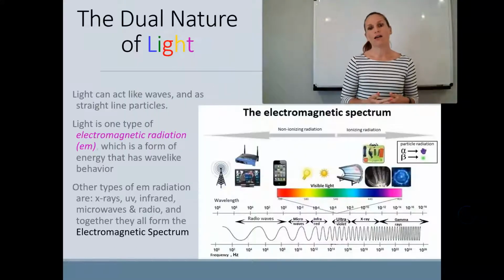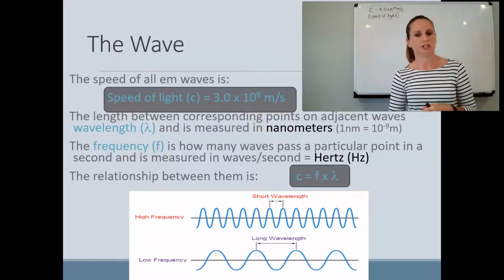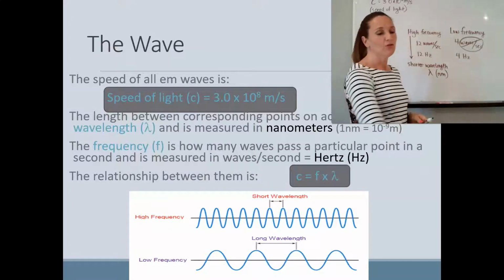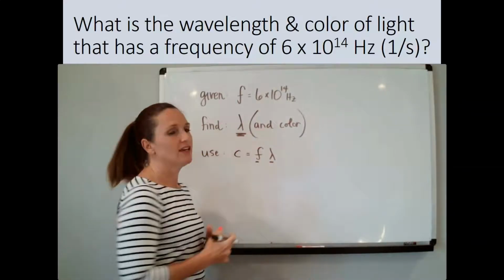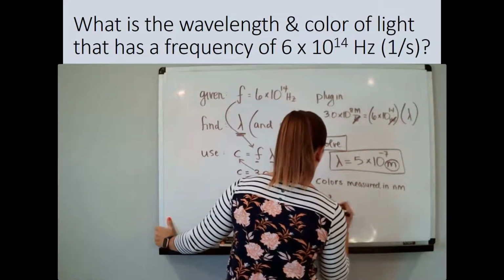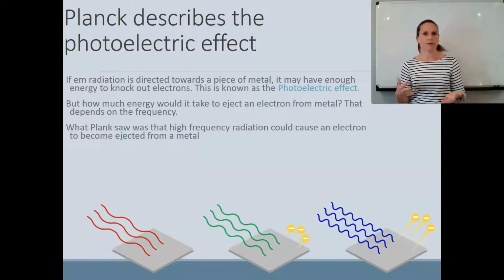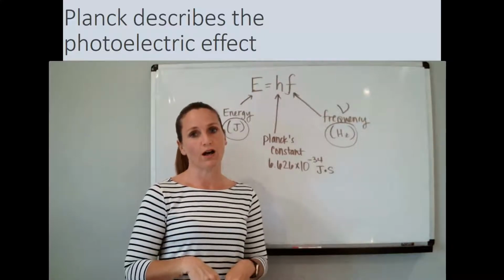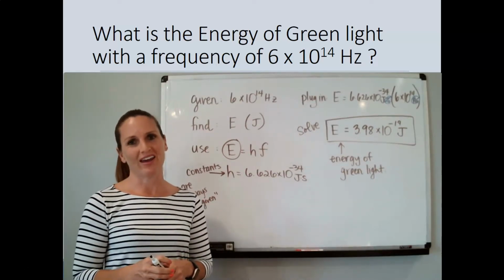Chemistry Ch 5#1 electromagnetic radiation and E=hf